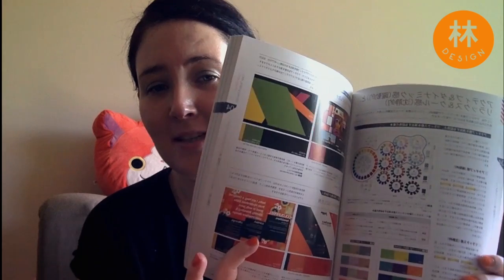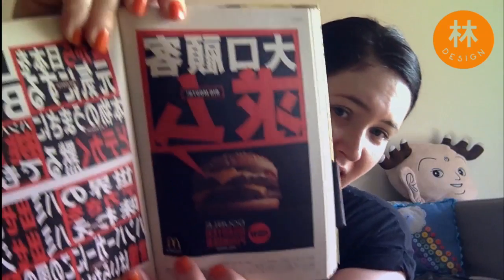Speaking Japanese and working in a Japanese Design Agency! [Graphic Design in Japan]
This week I talk about the need to study and speak Japanese for working in Japan at a graphic design agency and in interviews. There will be some agencies that won't need to speak Japanese, but for the most, you will need to speak Japanese to be able to communicate with the client and coworkers. In this week I give a few hints and tips for dealing with interview and work life in Japan.

// ABOUT ME

Hi there! I'm Jenny, I live in Japan and work in a Japanese Graphic design company. I've been working as a designer for 3 years and I've lived in Japan for most of my 20's.  I love design, art, belly dance and music!

//  MY LINKS